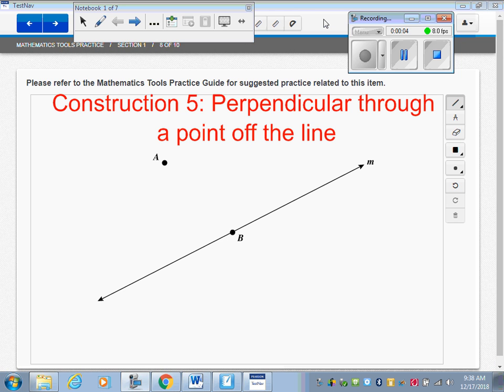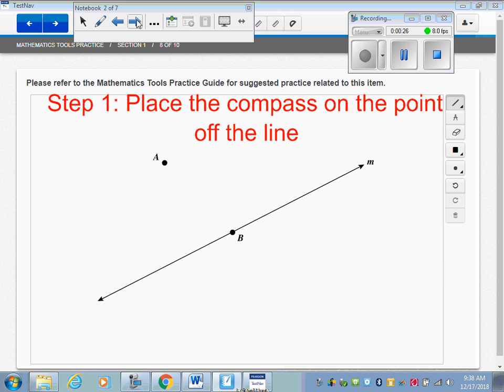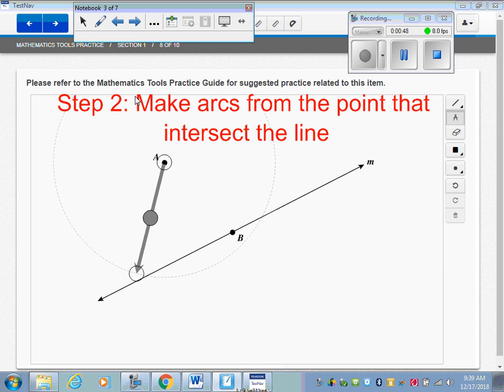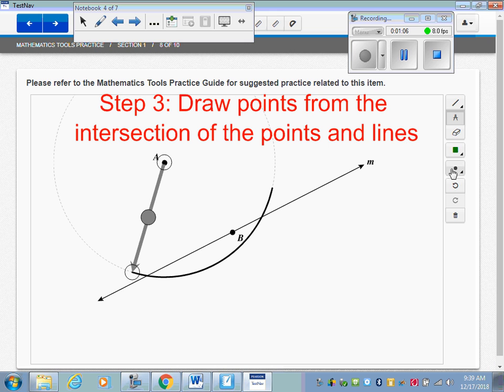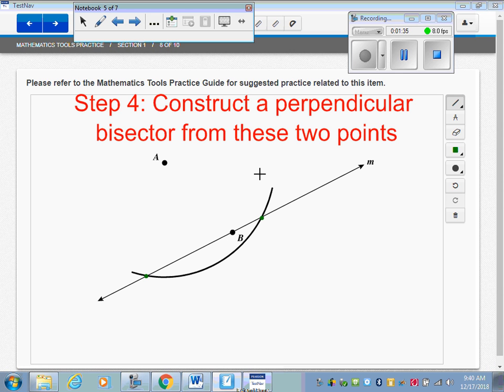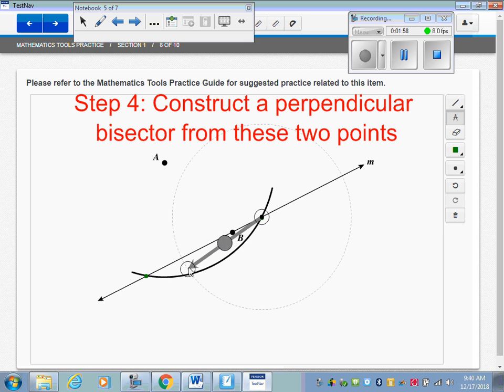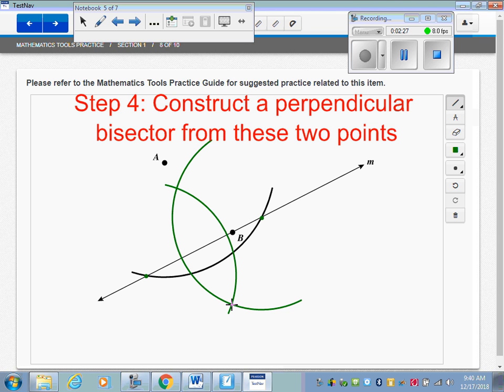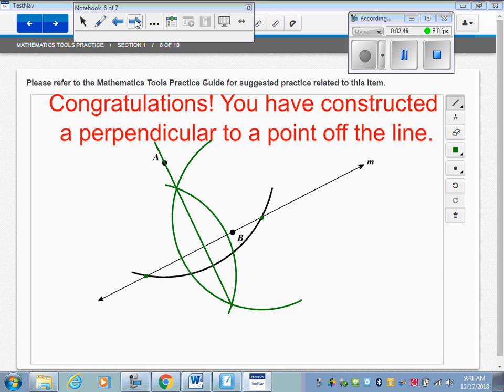5 Perpendicular through a Point off the Line with Steps